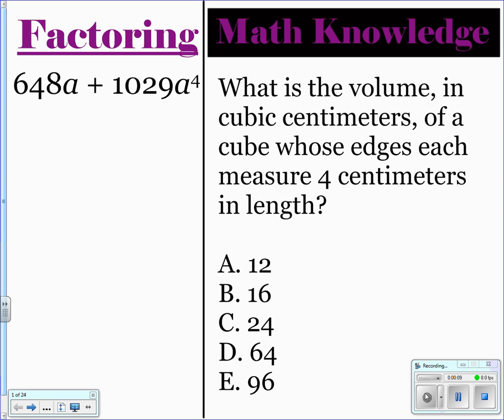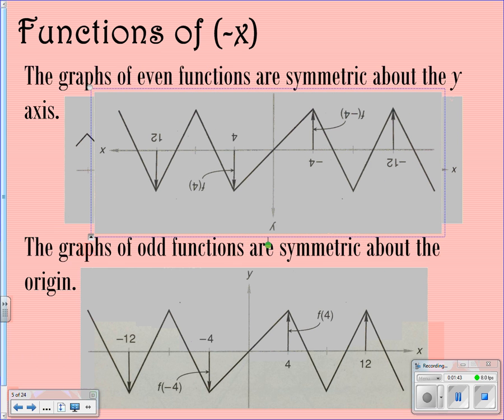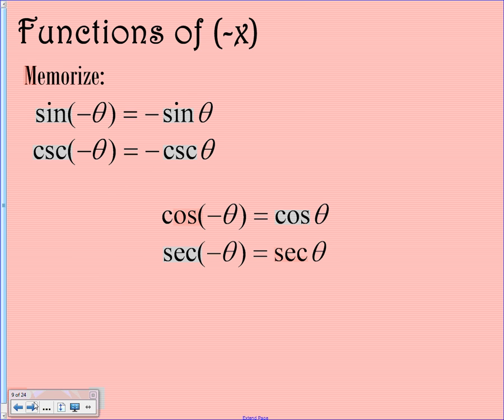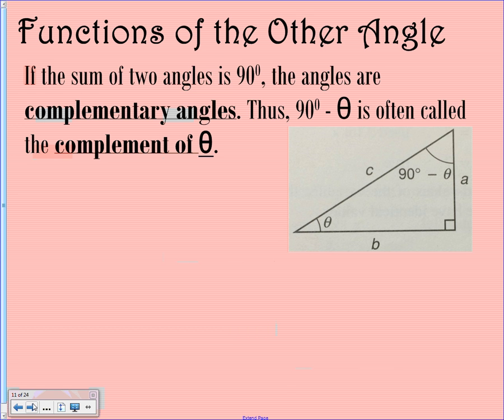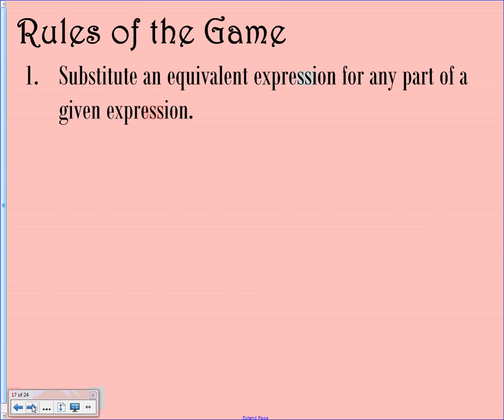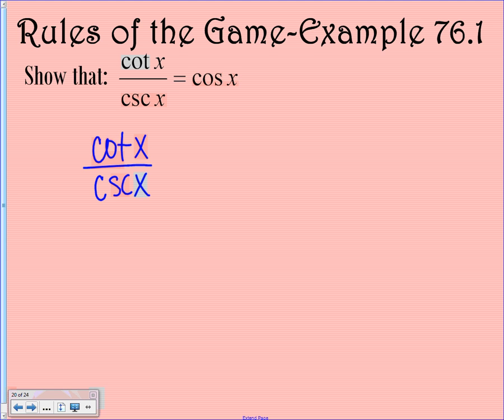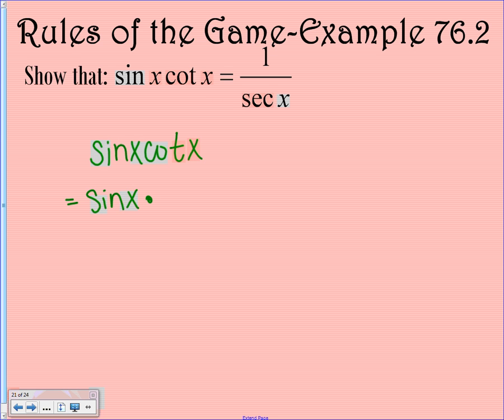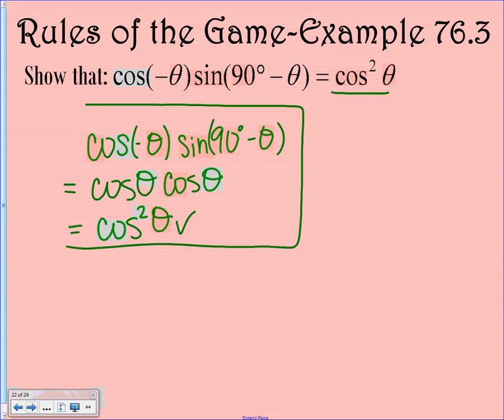Saxon Pre Calc Lesson 76 2016